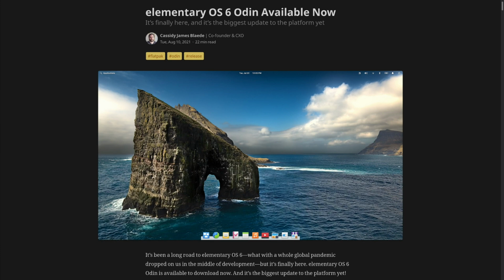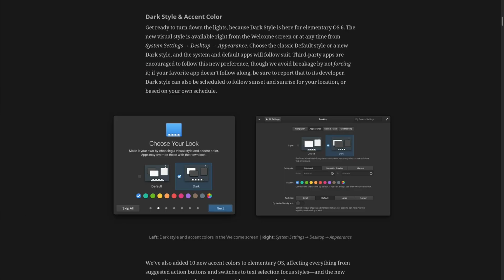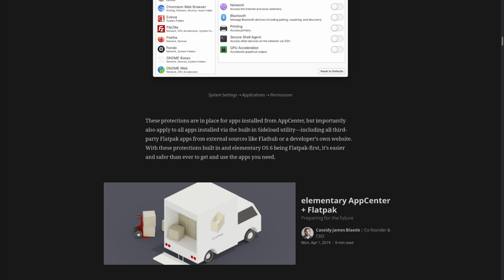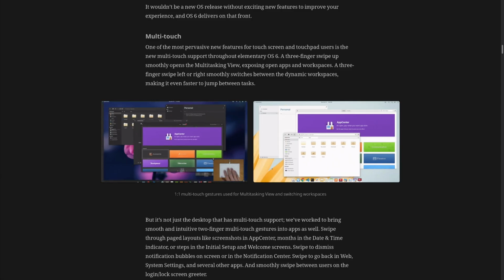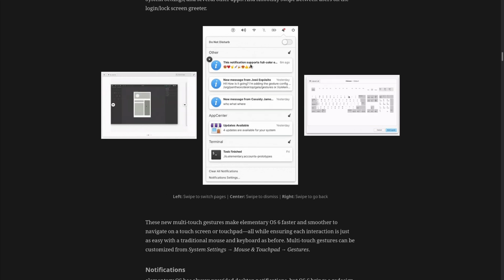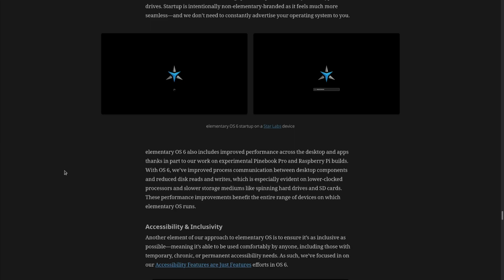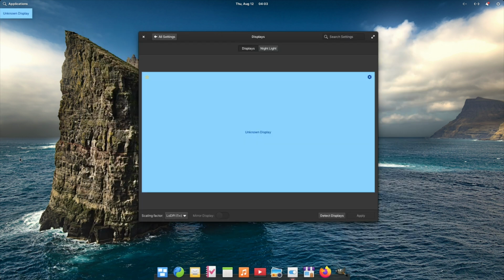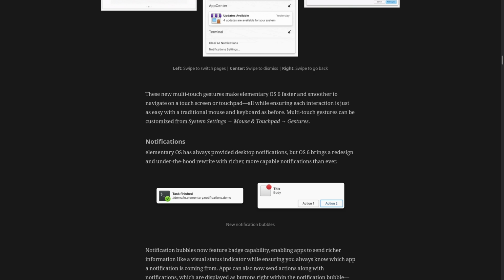What's New In Elementary OS 6?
Here I will talk about what is new in Elementary OS 6 and review what it does well and what it doesn't do well.